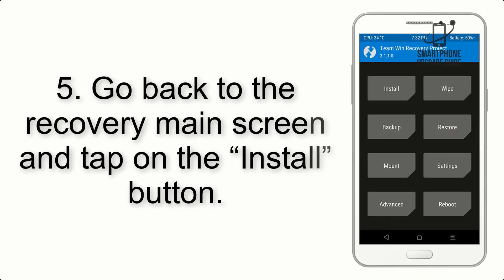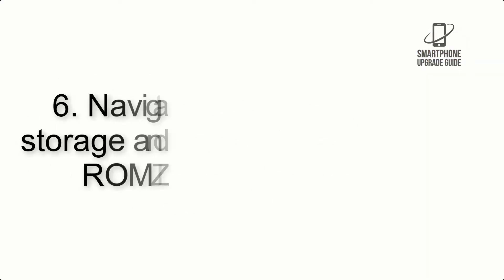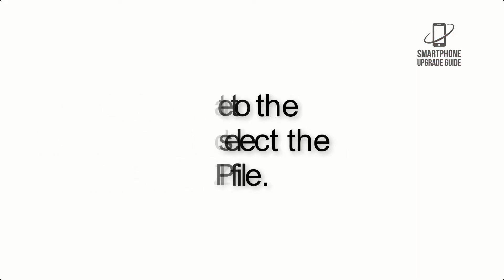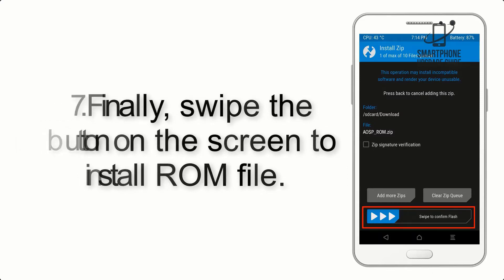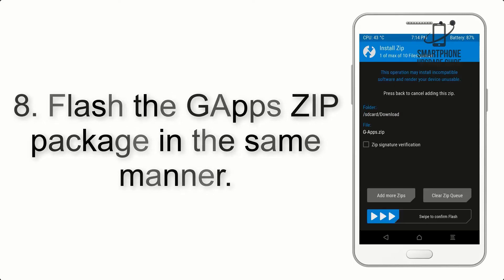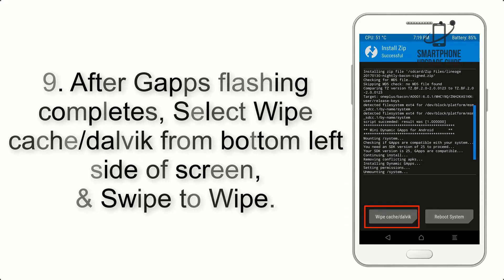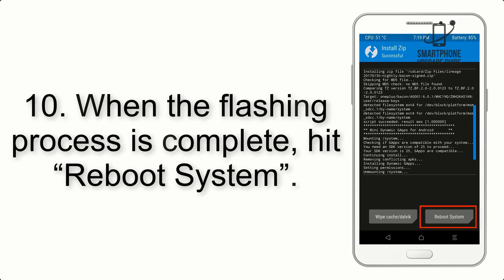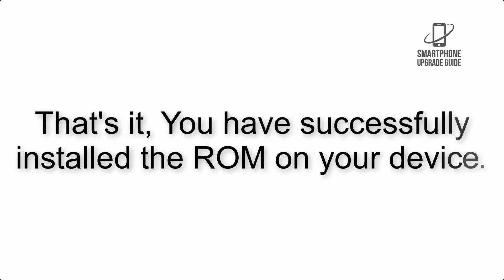Install Android 12 on Redmi Note 9 (LineageOS 19) - How to Guide!